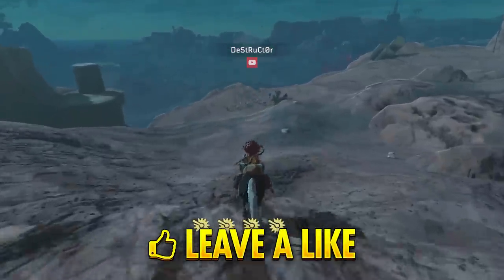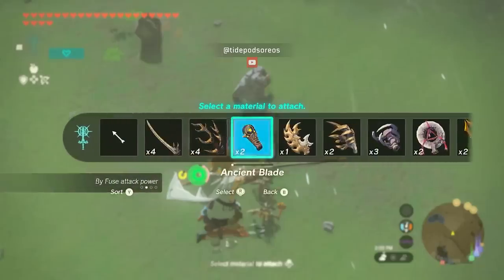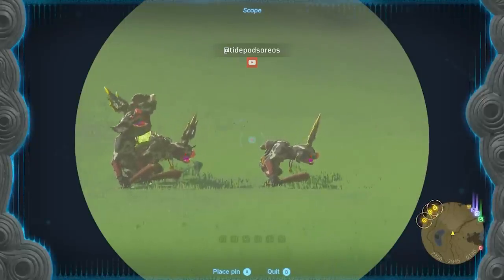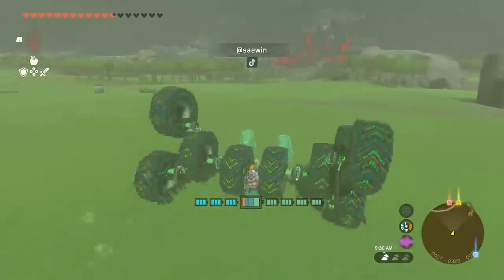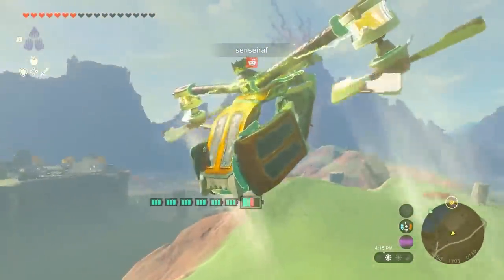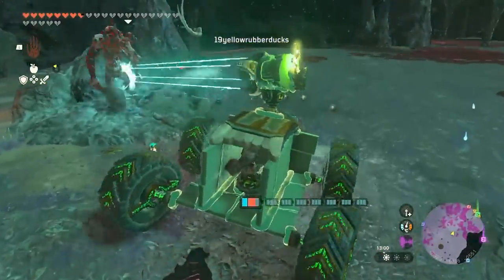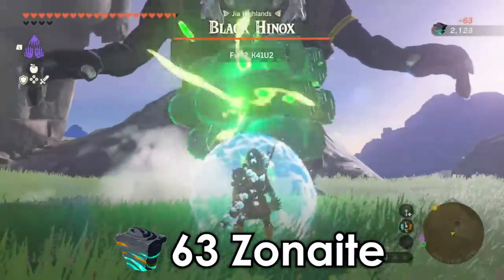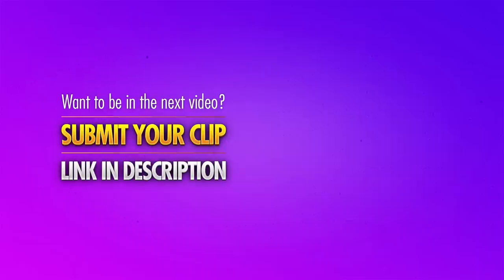Zelda TotK Best Highlights, Builds & Funny Moments #39